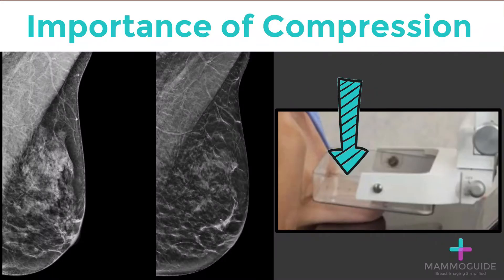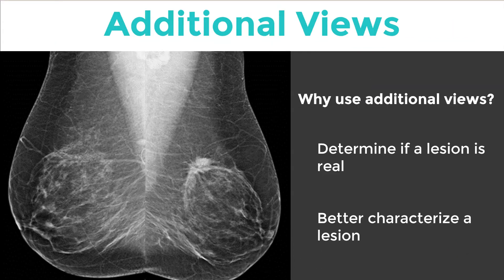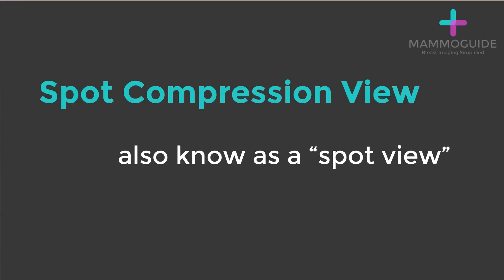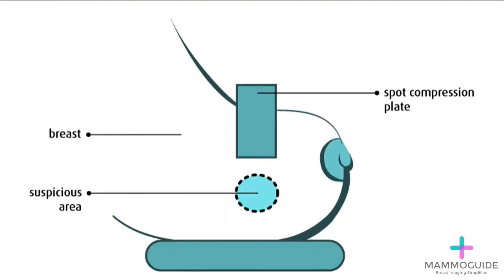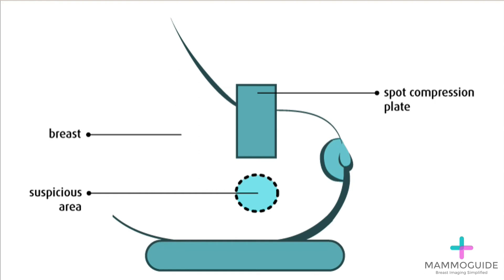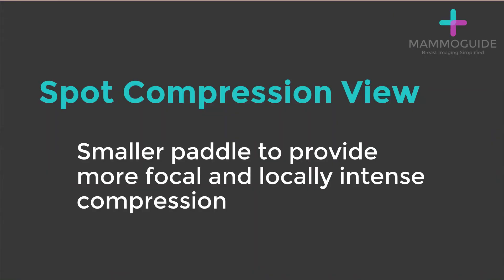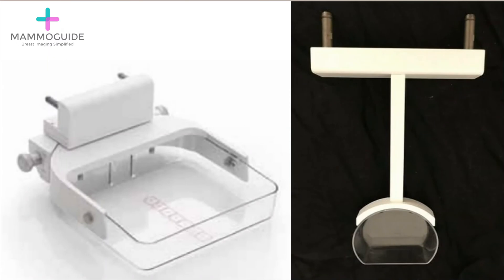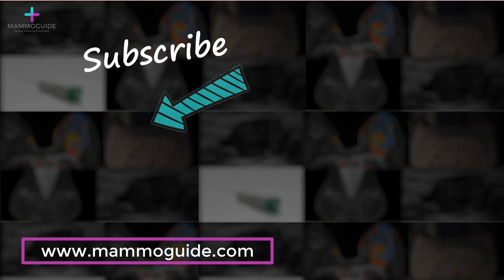Two Minute Techniques - Spot Compression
Hey friends, in this video we cover the most common extra view performed in mammography – the spot view.  Learn what it is, how it works and why it is used. Enjoy.